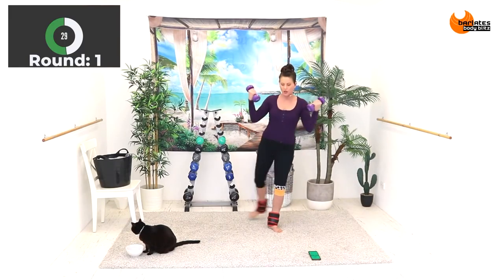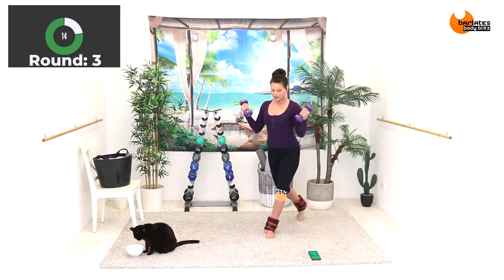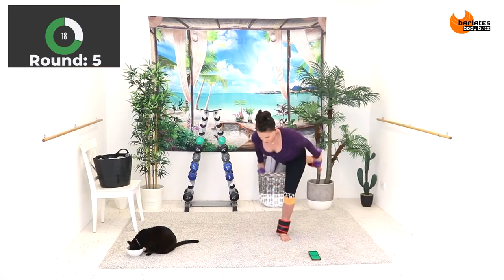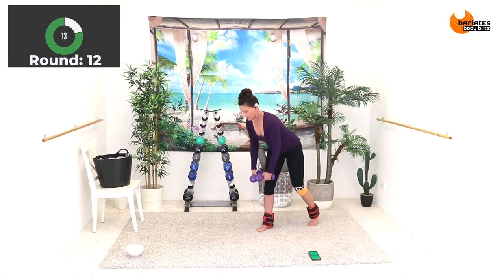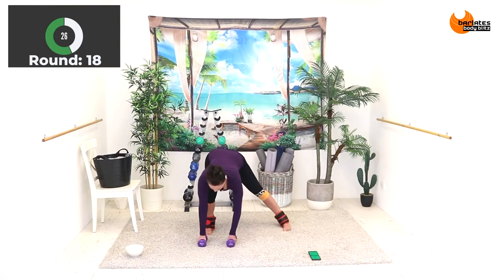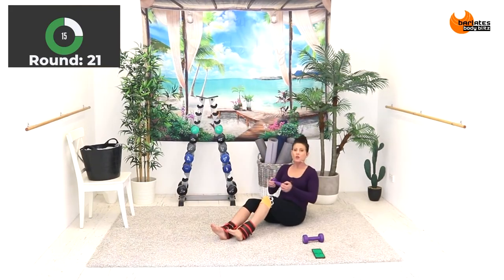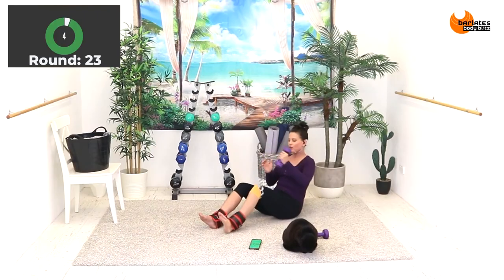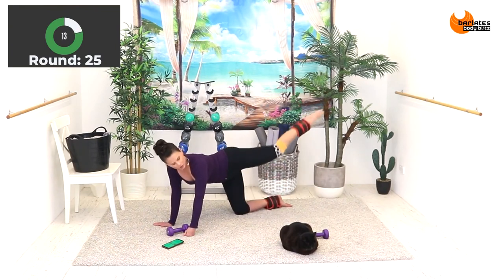30 Min Heavy Ankle Weight Total Body - BARLATES BODY BLITZ Heavy Ankle Weights with Upper TRAILER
This is a trailer for the full length workout, which you can buy as a download, on DVD or as part of my Youtube Barlates Exclusive Membership.

DESCRIPTION
Welcome to the Heavy Ankle Weight Series. Step up the challenge of all your favourite mat and standing exercises with some heavier ankle weights. We will be going at a slower pace to avoid injury and to stay under tension for longer. There are 30 rounds of  50 seconds of work with 10 seconds rest. You will definitely feel the burn and in some cases your heart rate will get up there too. Get ready to feel the burn and see the changes!

In Heavy Ankle Weights with Upper you will start with a curtsey lunge to side leg tap with biceps curls, side leg raise with hammer curls, hinged curtsey to wide biceps, curtsey lunge to step in with shoulder press and curtsey to hinge with shoulder press. Then a hinged forward lunge with back rows and leg raise, single leg dead lift with hinged fly, wide plie squat with side lateral raise and side leg kick. Next a side lunge with front raise, hinged leg raise and arm rotation and side to said hinged leg raises. Then a c-curve with rotation and leg raise, a diamond sit up with overhead reach and toe touch, arm and leg bend extensions, an all 4s row and bent leg raise and a front reach to bend extend diagonally. Finish with a nice stretch.

Fitness Level: Intermediate Advanced
Duration: 35 mins
Equipment: chair, ankle weights, medium dumbbells (2.5kg/6lb)